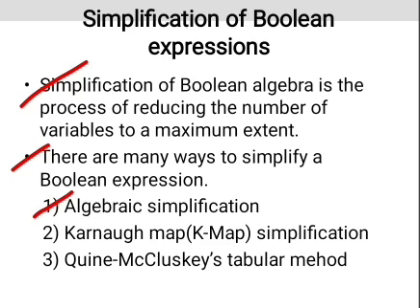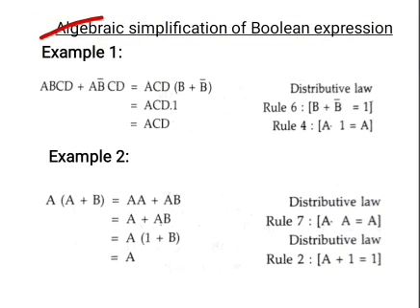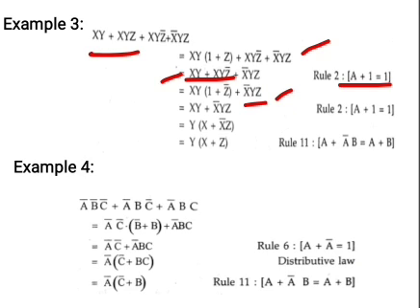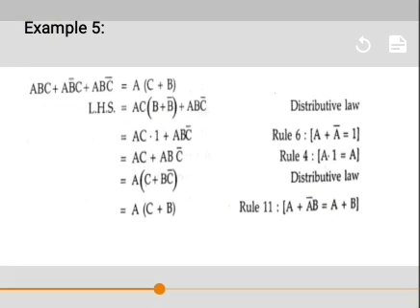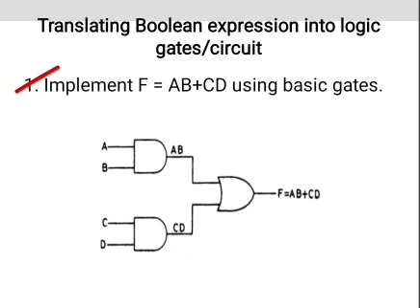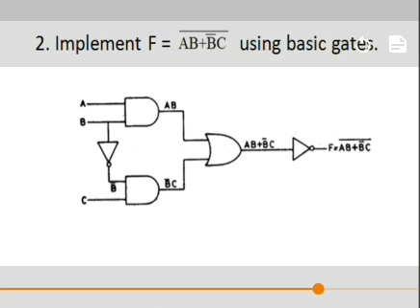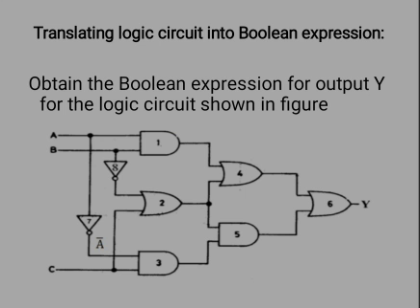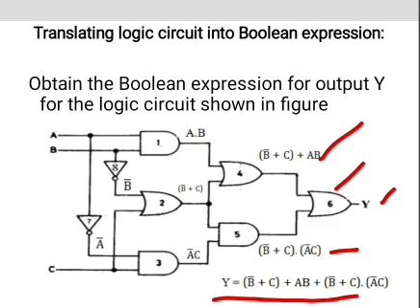Simplification of boolean algebra